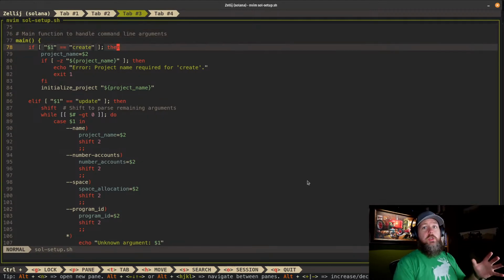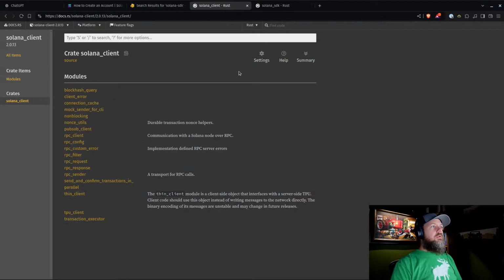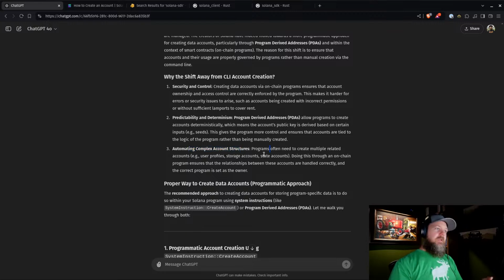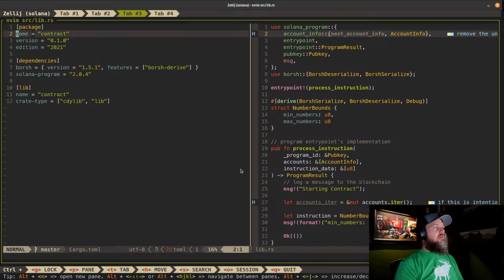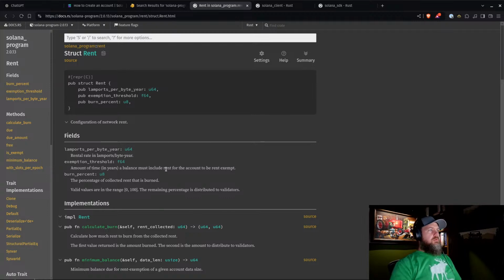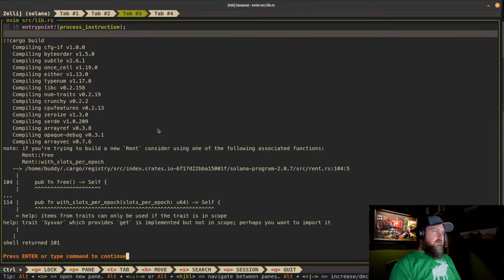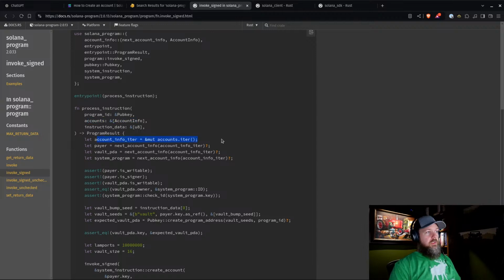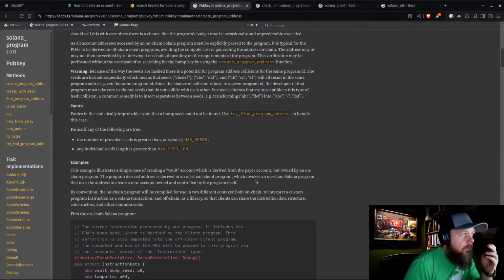Automatically Create Data Accounts | Rust Solana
We got pretty far in our understanding of different account types. And even automating creation of accounts. Now we need to figure out how to create data accounts, and automate that.